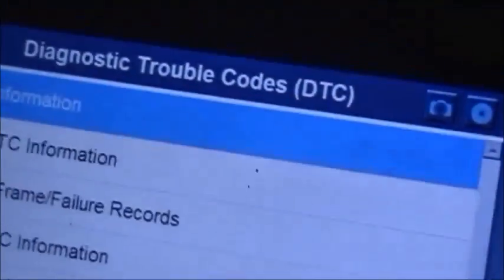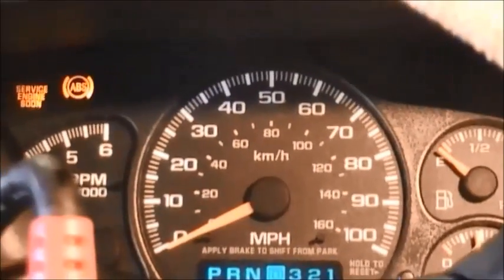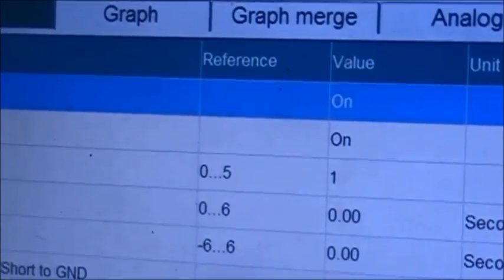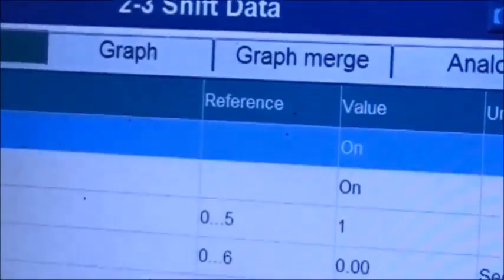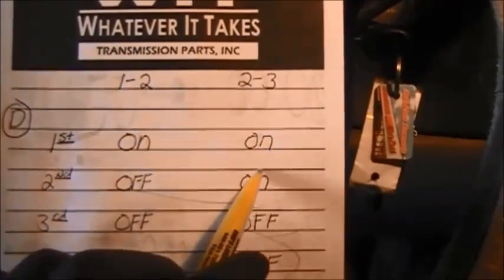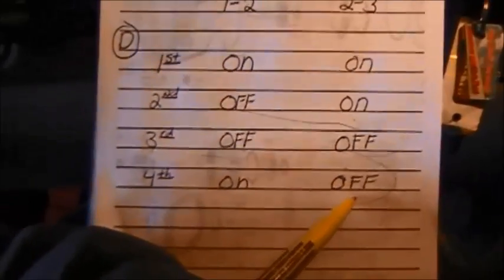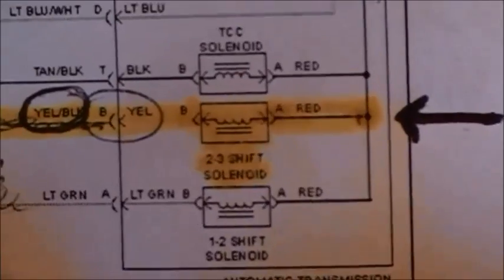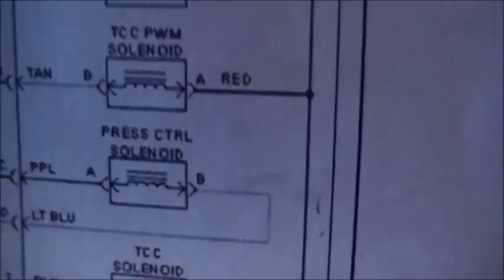chevy tahoe shifting problem P0758 part 1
This is a video on how to diagnose a no shift on a 2001 Chevy Tahoe.